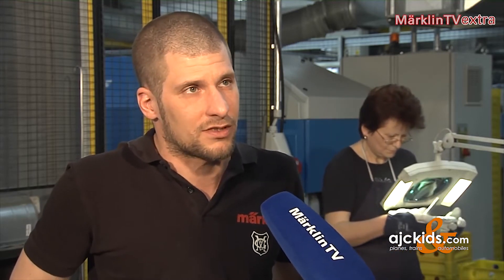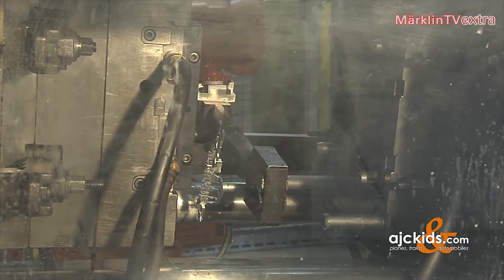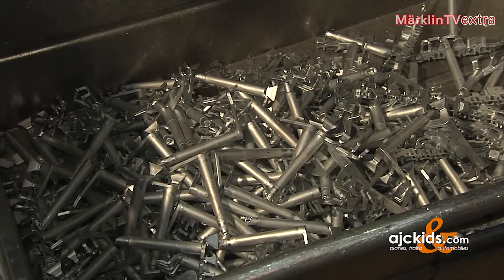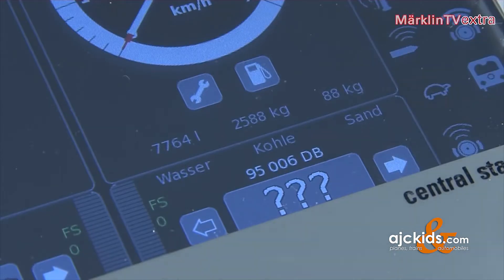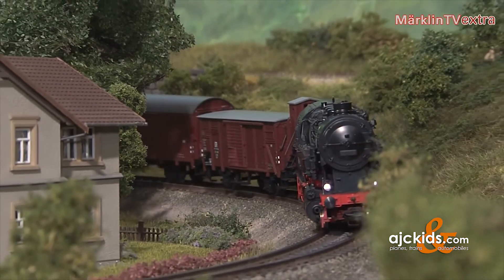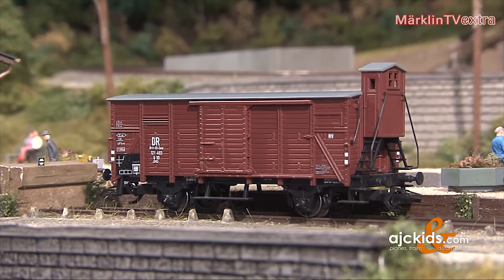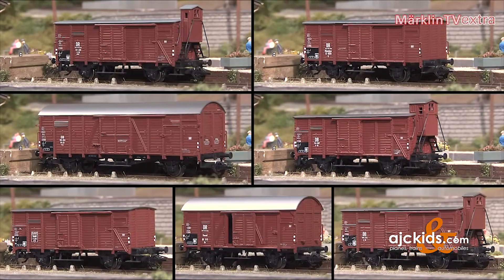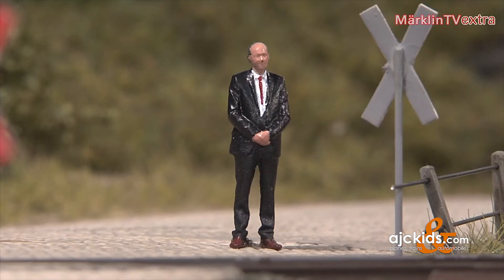Marklin TV Extra 16 (HD) English - Metal casting locomotives and Insider 2016 model 39095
Ajckids is proud to offer you this episode of Marklin TV Extra in High Definition. Ajckids has been an authorized Marklin retailer since the last century! We are in Texas, and ship worldwide.

Marklin produced video showing the metal casting process used on many of the Marklin H0 locomotives. Featuring the Marklin 39095 locomotive, which was the Insider Club model for 2016. This model is sold out.

The video also describes (and shows pre-production) prototype freight cars Marklin 48827.

Model: The locomotive has an mfx+ digital decoder and extensive sound functions. It also has controlled high-efficiency propulsion with a flywheel, mounted in the boiler. 5 axles powered. Traction tires. The locomotive is constructed chiefly of metal.

A 7226 smoke unit is included. The dual headlights change over with the direction of travel. They and the smoke unit contact will work in conventional operation and can be controlled digitally. In addition, the cab lighting can be controlled digitally. Maintenance-free, warm white LEDs are used for the lighting. There is a close coupler with an NEM pocket and a guide mechanism at both ends of the locomotive.

The minimum radius for operation is 360 mm / 14-3/16". Piston rod protection sleeves, brake hoses, and a smoke unit are included.

Length over the buffers 17.4 cm / 6-7/8".

The 39095 freight tank locomotive was being produced in 2016 in a one-time series only for Insider members, and was offered by Ajckids.com

A freight car set to go with this locomotive was being offered under item number Marklin 48827 also exclusively for Insider members.

A DC model of this locomotive can be found in the Trix H0 assortment under item number Trix 22295 exclusively for Trix Club members.